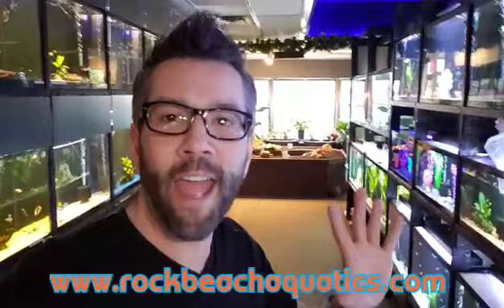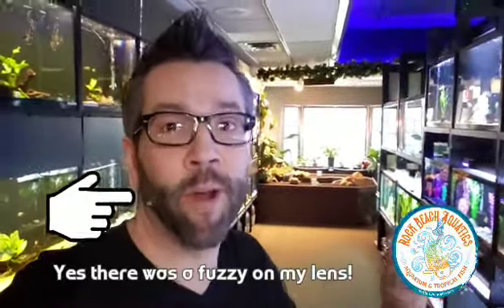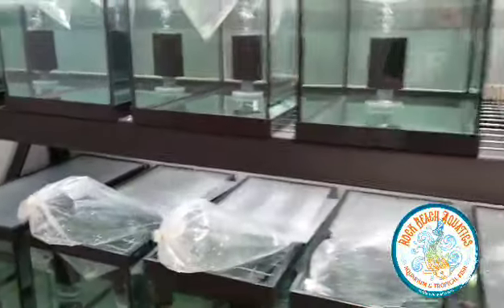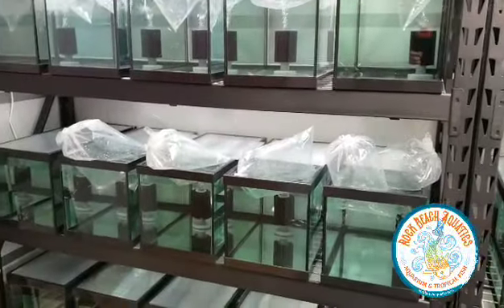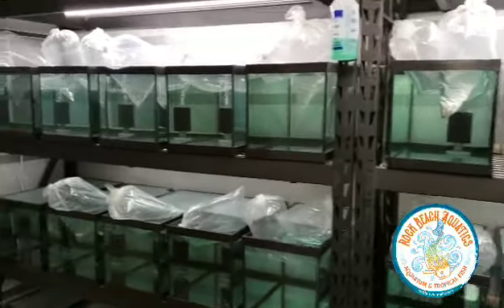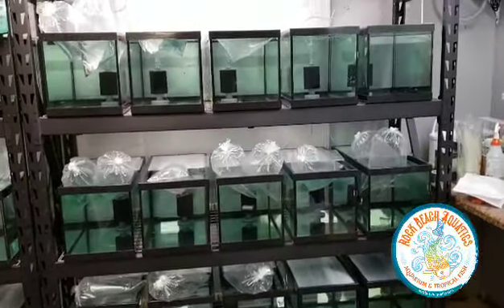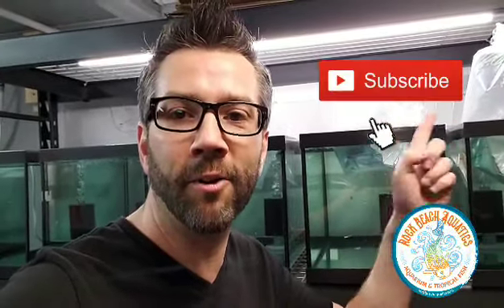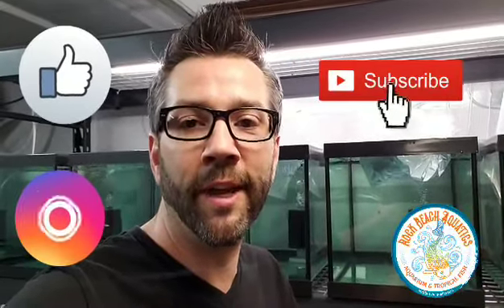Amazing Local Fish Store shows part of Quarantine Room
Rock Beach Aquatics quick tour of quarantine room.